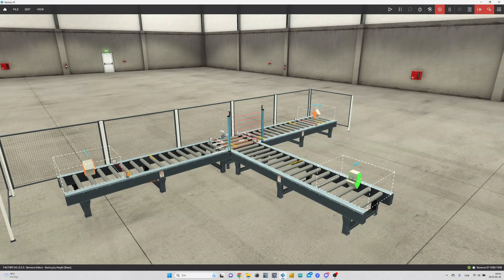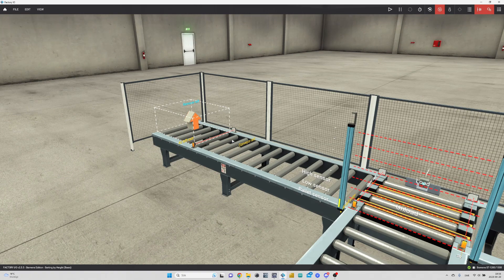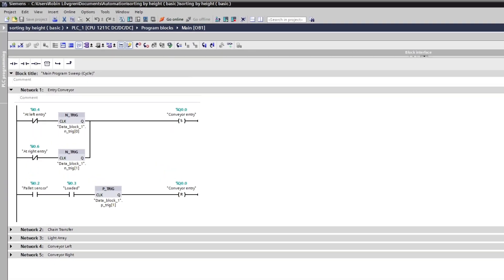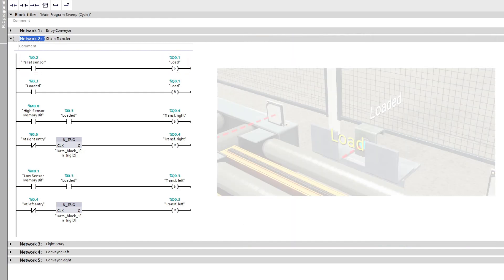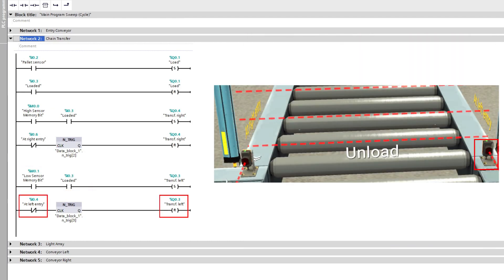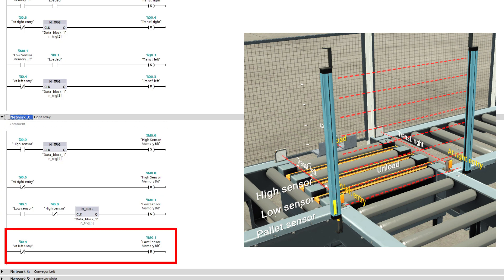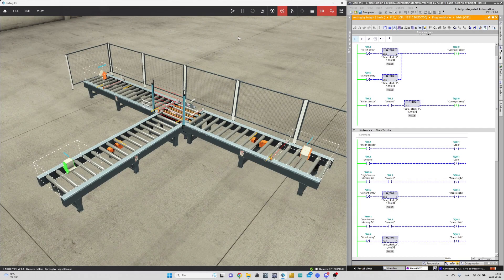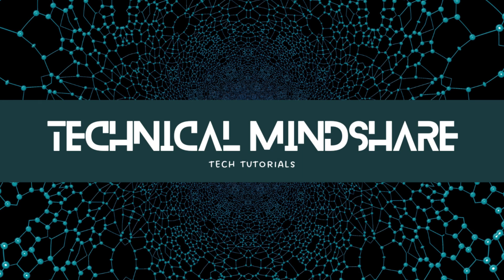Factory IO tutorial Sorting by height ( Basic ) | TIA portal | S7-1200 PLC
Whatsup everyone. In this video we will go through how to solve the scene  Sorting by height ( Basic ) in Factory I/O with a siemens S7-1200 PLC using TIA portal software.

-- Useful links --

-- Time Stamps --

0:00 - Intro

0:41 - Program code

2:49 - Testing program & scene

4:14 - Outro